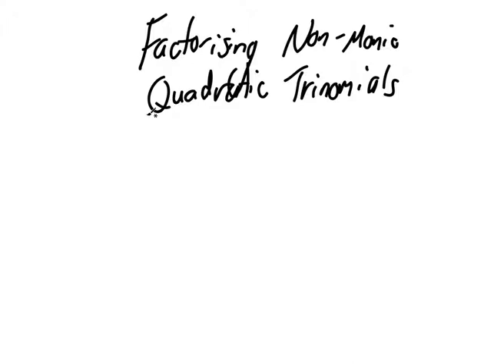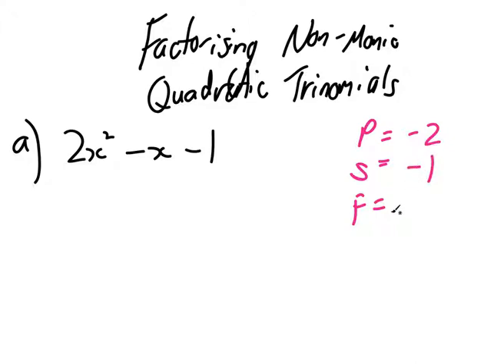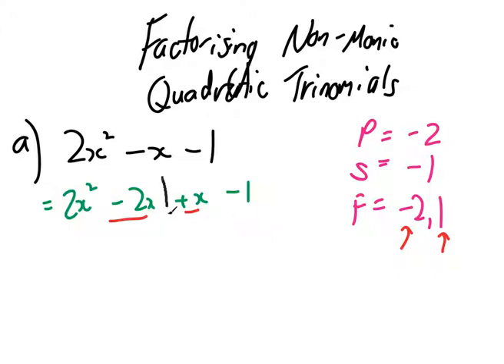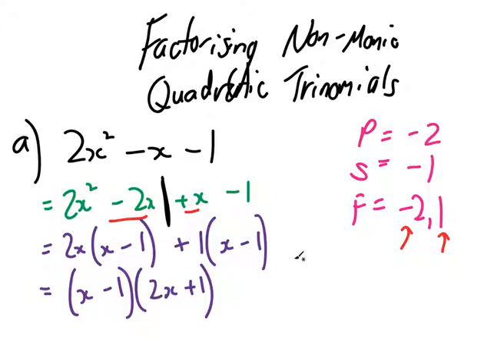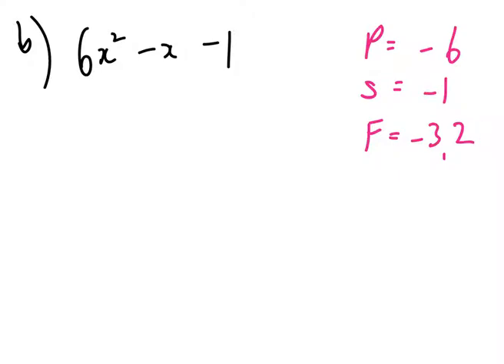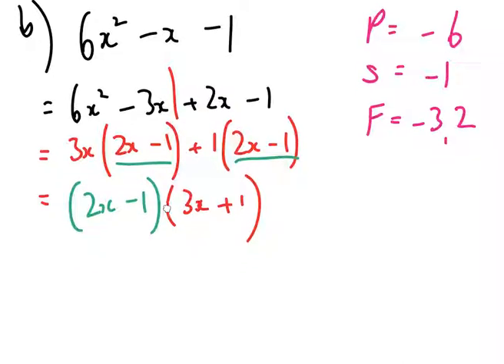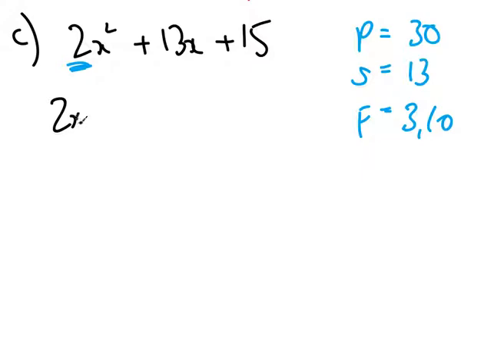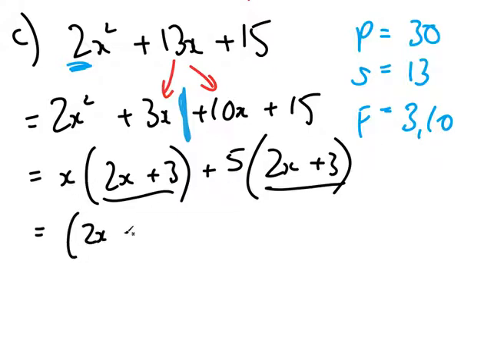Factorising Non Monic Quadratic Trinomials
We go non-monic! Bread and butter questions later seem hard now! Getting practice finding F will certainly help. This part is really actually pretty procedural if you can find F. Practice makes perfect here!